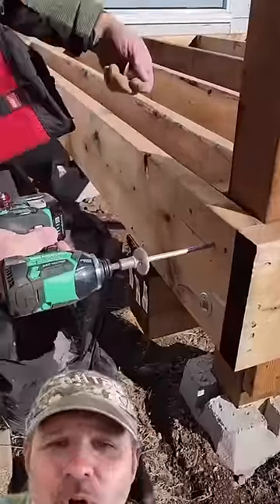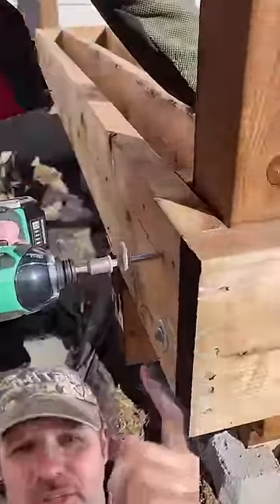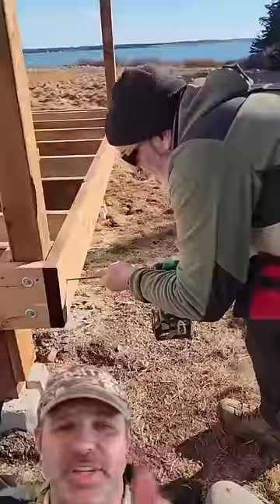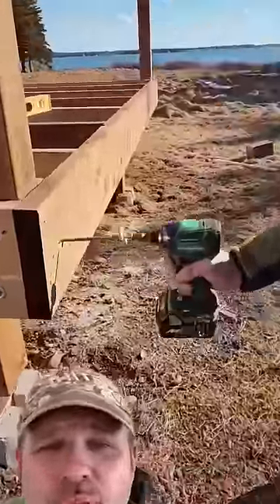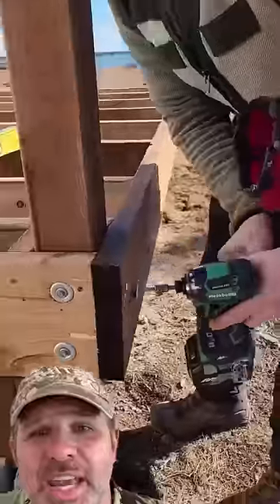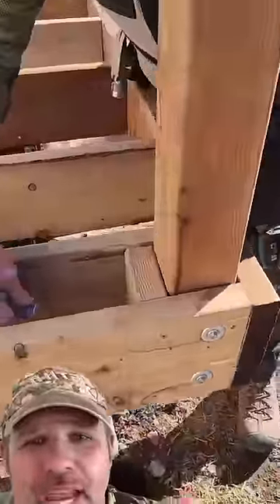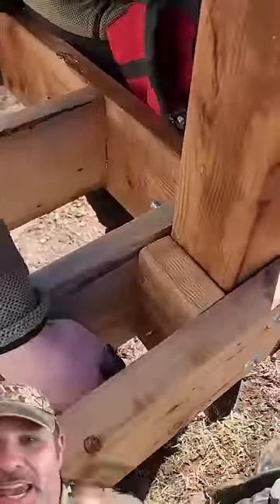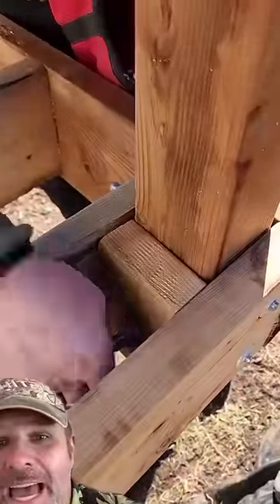The End of Carriage Bolts?